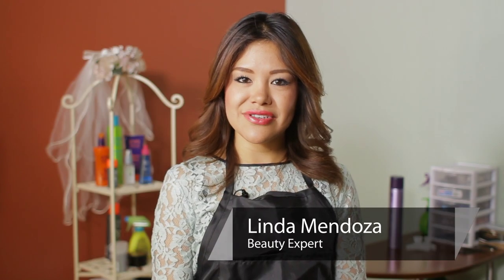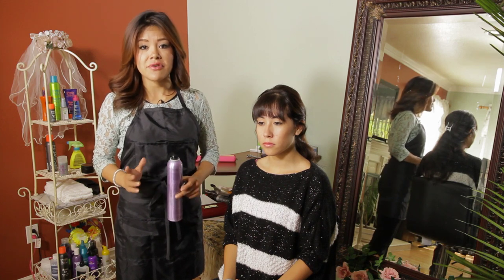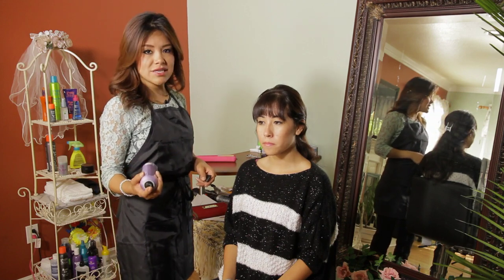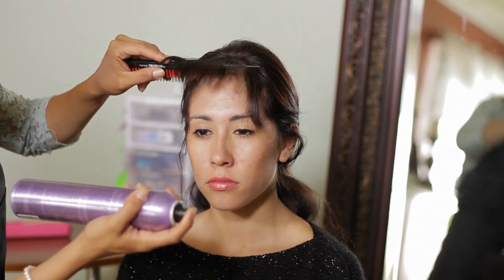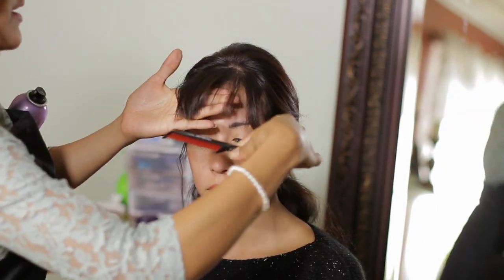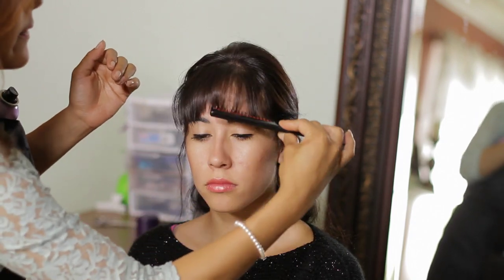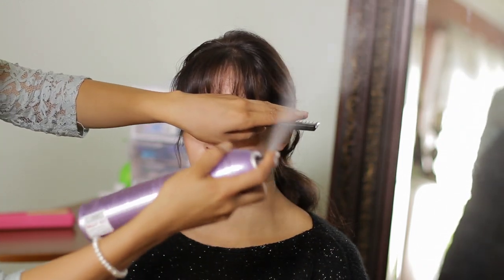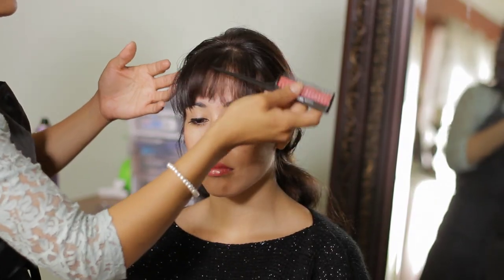How to Use Hairspray on Bangs : Tress to Impress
Using hairspray on bangs requires you to spray from at least six inches away for the best results. Use hairspray on bangs with help from a licensed cosmetologist with a huge imagination in this free video clip.

Series Description: There are a wide variety of gorgeous ways in which you can do your hair that absolutely don't require expensive trips down to the local salon. Get tips on doing your hair in all sorts of fun and beautiful ways with help from a licensed cosmetologist with a huge imagination in this free video series.